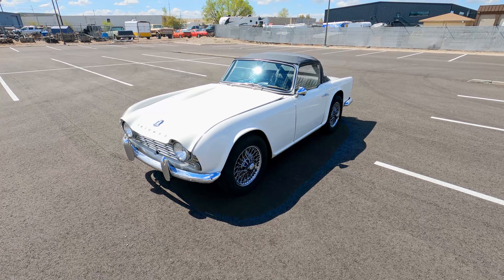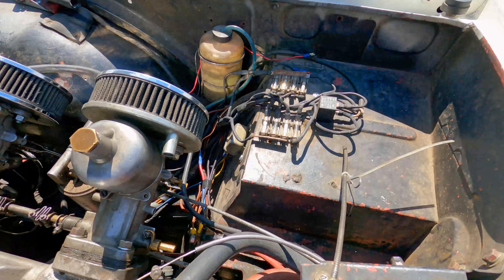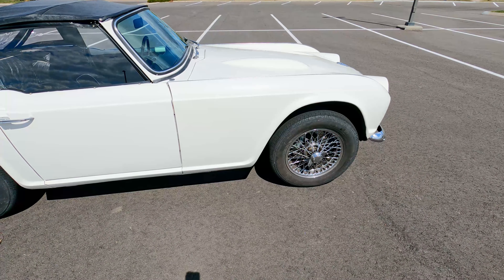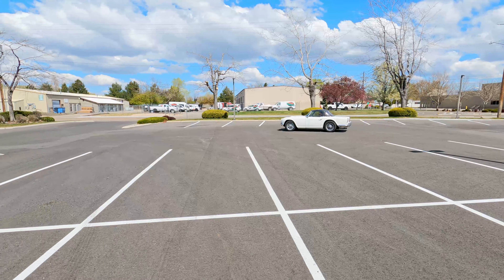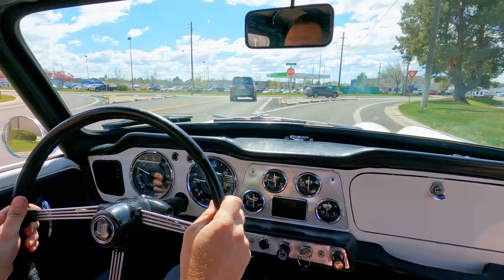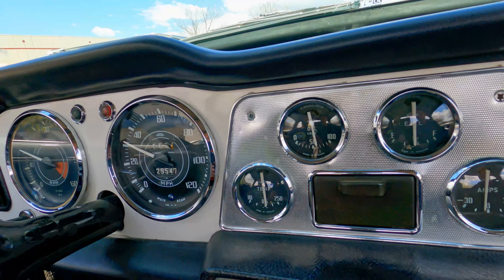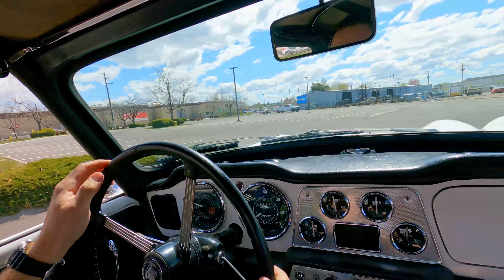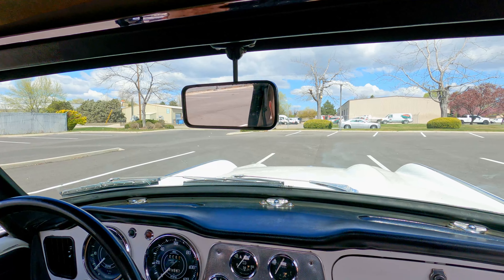A Closer Look - 1962 Triumph TR4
We take a closer look at our 1962 Triumph TR4, plus we take it for a spin!

If you'd love to own this sweet TR, you can find it